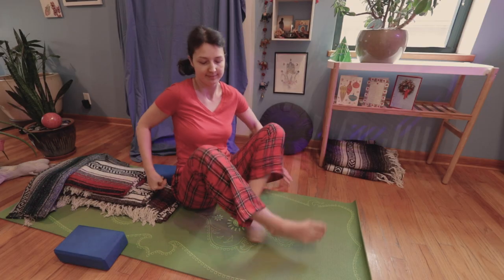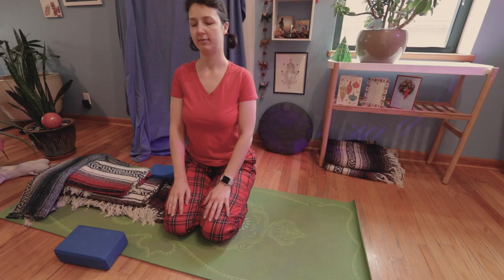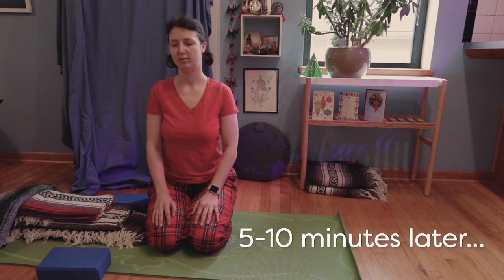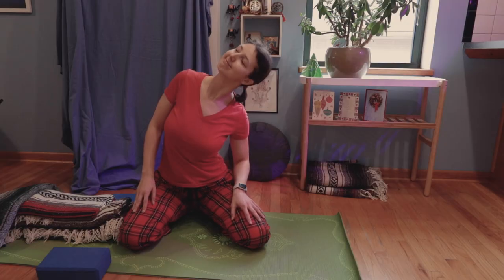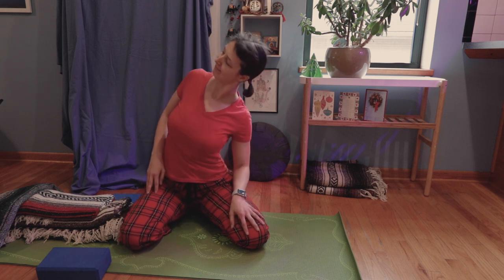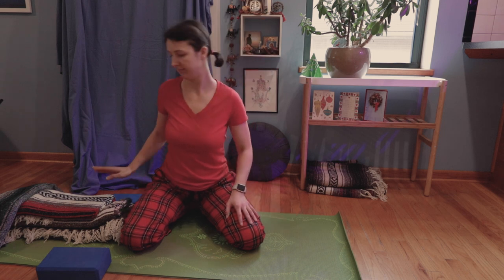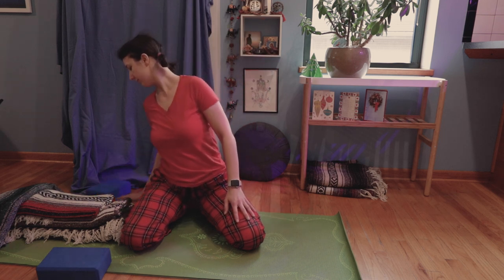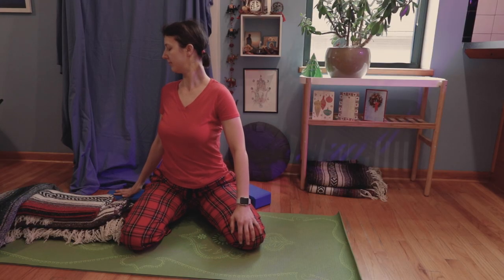Simple yoga moves for a full belly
The holiday season brings a lot of joy ...and food. The practice I'm sharing today is very basic and gentle. It will help your tummy digest after a holiday feast!

Episode 205

If you like what you see here, please consider becoming a Patron and helping me produce more videos